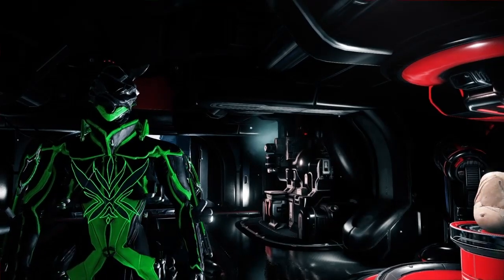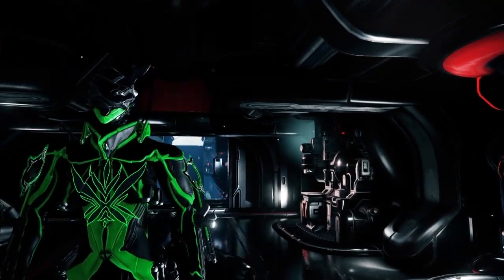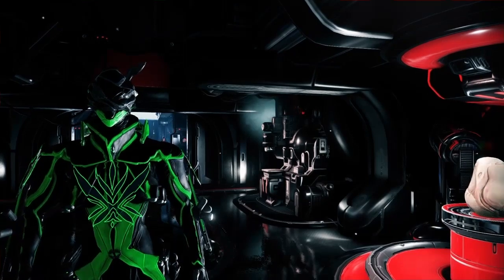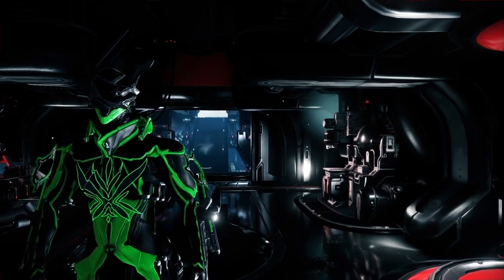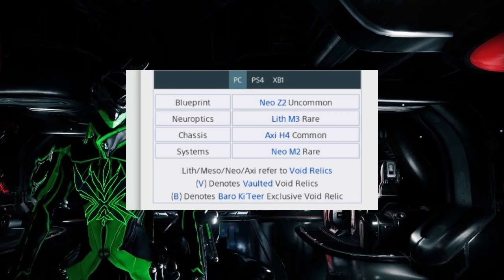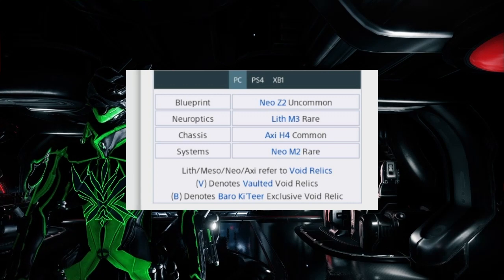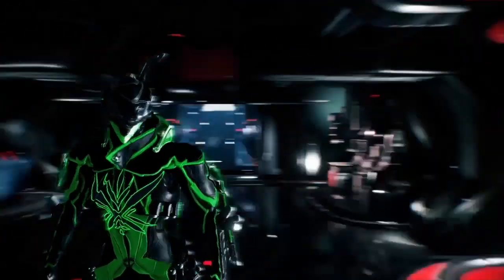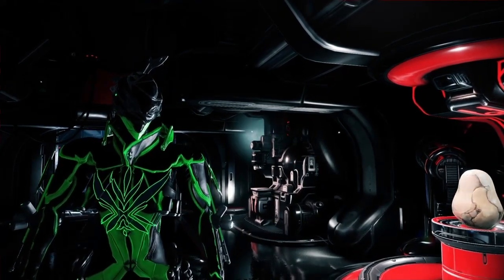Mesa prime relics drop location / table | Warframe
and this video will show you guys what relics you need in order to get the new mess up Prime so like the drop location for Mesa Prime.hopefully you guys enjoy this video and if you did feel free to share and subscribe to a channel that will help me out a lot and thanks for watching.